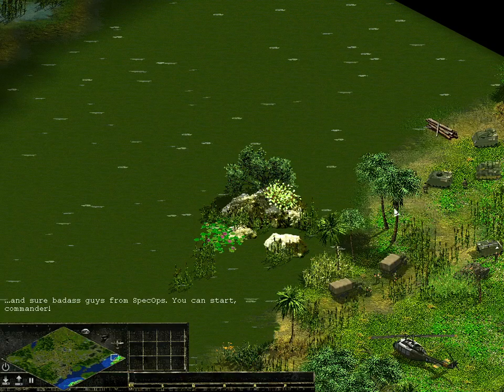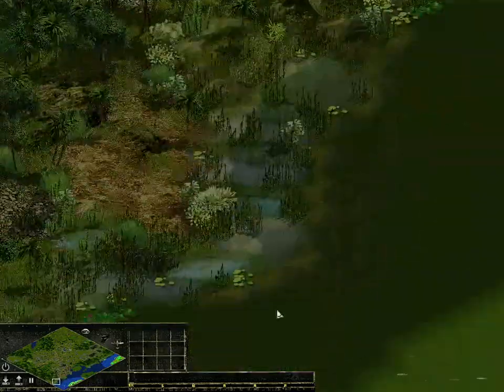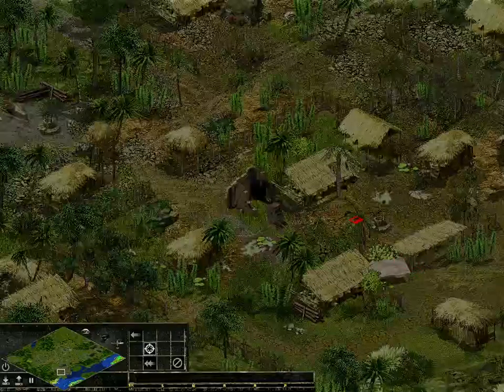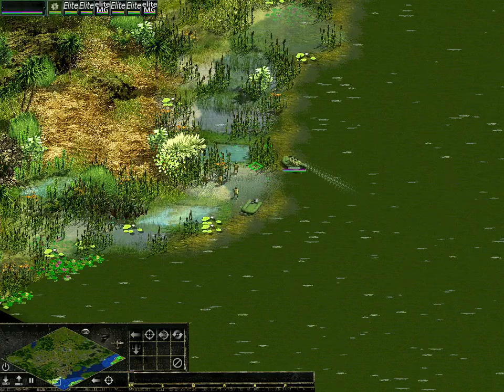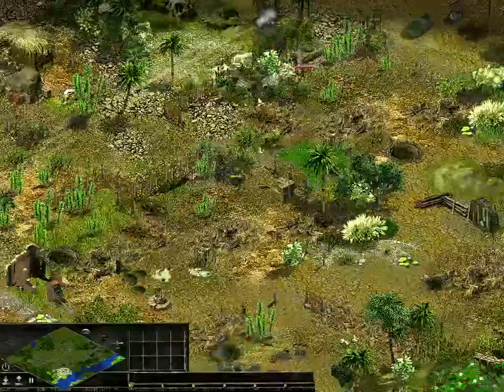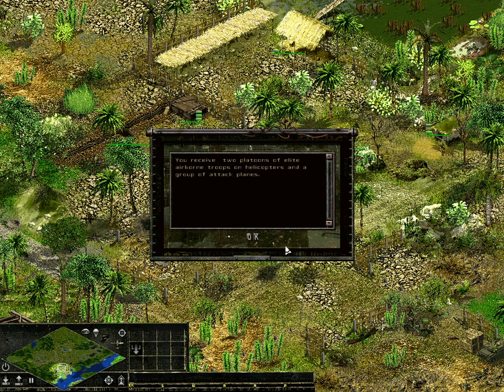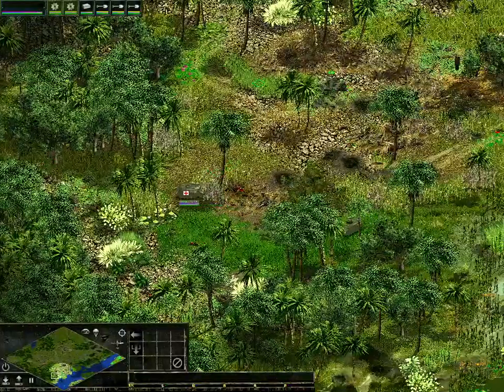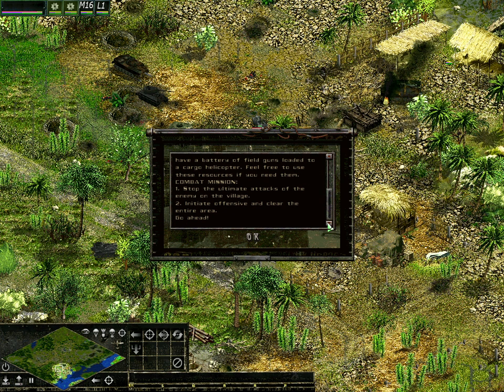Vietnam Project - Single Mission : Golden Temple - Part I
Sudden Strike Forever !
This video was uploaded by : Comrade Kemo

Sudden Strike is a real-time tactics computer game set in World War II, The player gains control of many varied units such as infantry, tanks and artillery focused primarily on tactics, eschewing traditional real-time strategy resource gathering and base development.